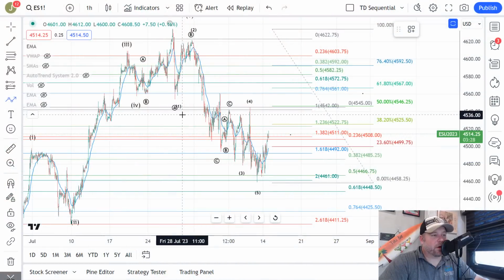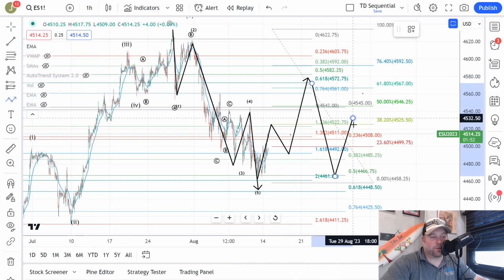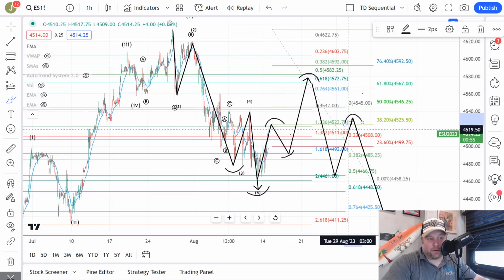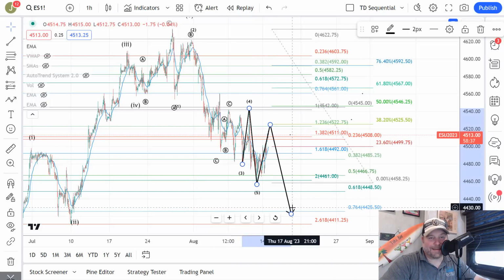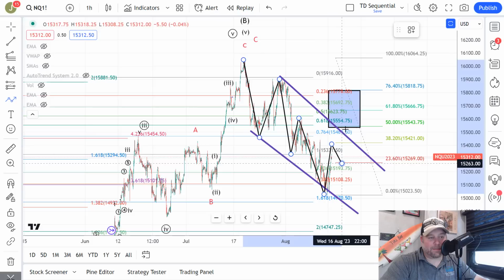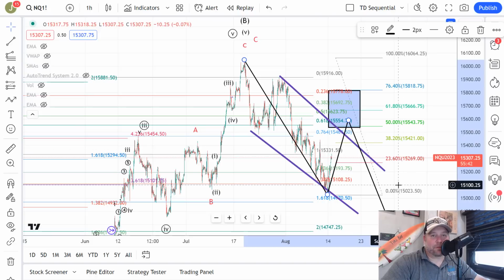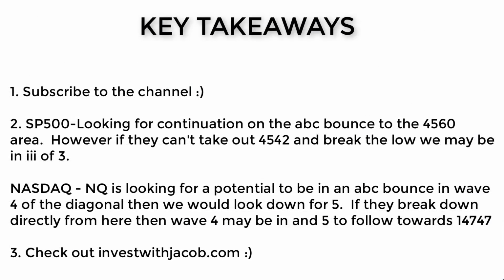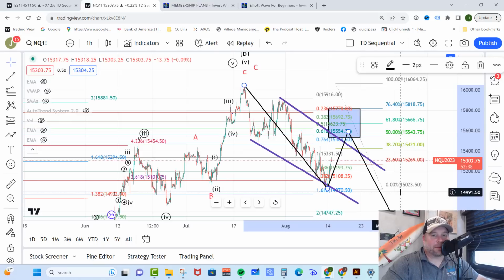SP500 Technical Analysis 8-15-23 (Elliott Wave Theory)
SP500 technical analysis and NASDAQ analysis for today August 15th using Elliott Wave Theory- The market is pushing up trying to start an ABC higher.  Is it time to be cautious?

SP500 Technical analysis is telling us that the market held support and spiked higher.  From here we would look for a wave 2 toward the 4560-75 area.  If we see that we would expect to see the start wave 3 to the downside.

However, if they break down below 4450 the door is open to already be in iii of 3 down.

NASDAQ Analysis

NASDAQ analysis is telling us that the NASDAQ held support and pushed higher as expected.  From here we would look for a wave 4 bounce in the diagonal setup then 5 down towards the 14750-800 area.

However, if they break below Sunday's low the door opens to 14763 area for wave 5 directly